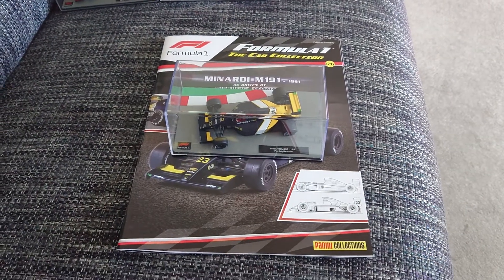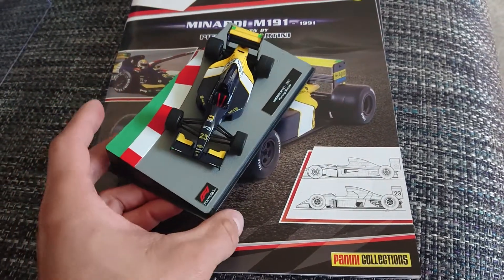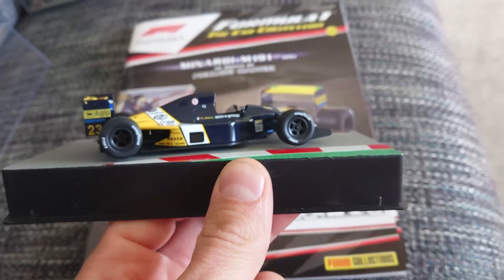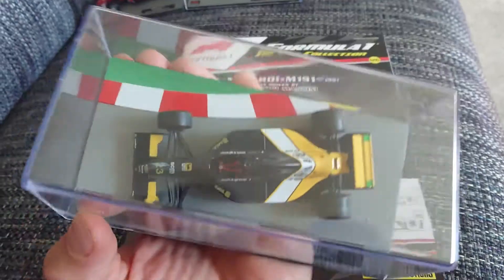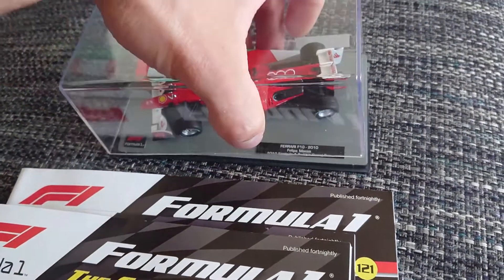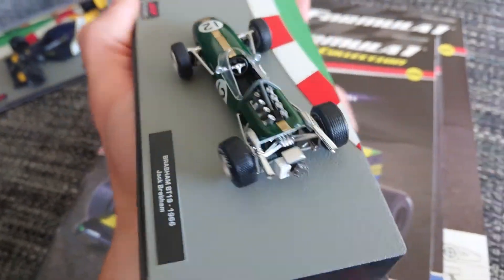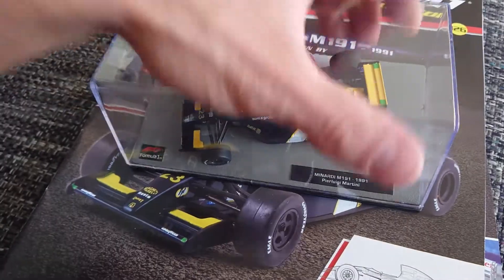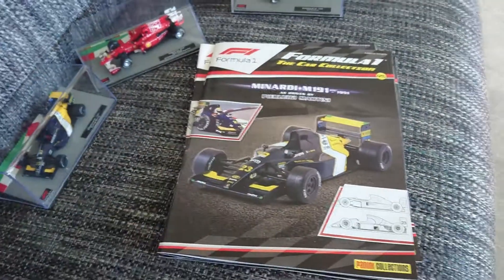Minardi M191 model car review - Pierluigi Martini - F1 The Car Collection Magazine review - diecast